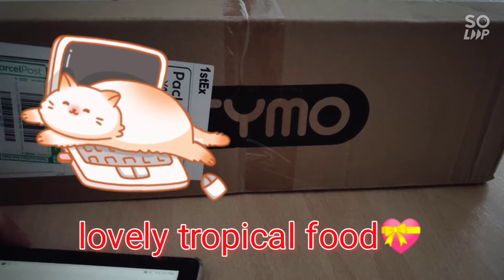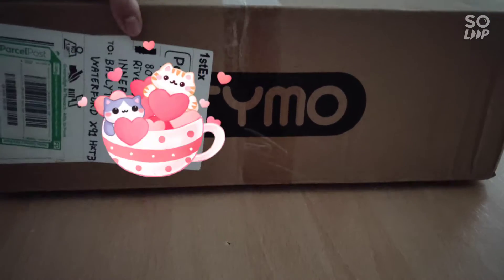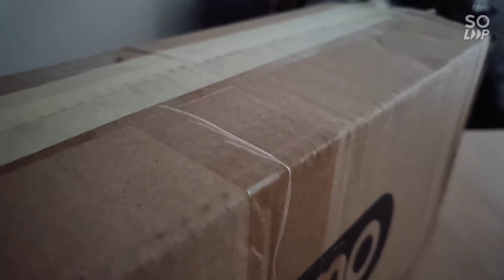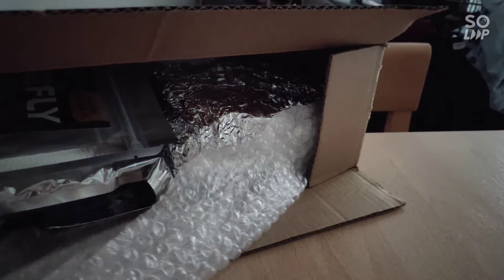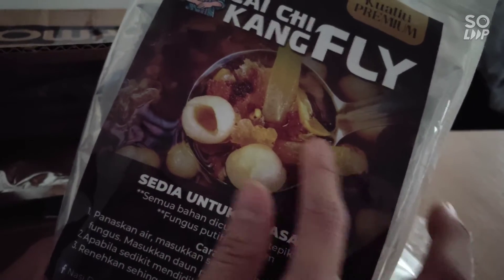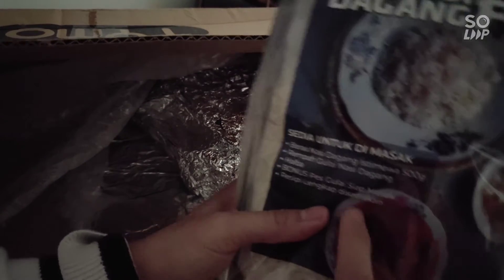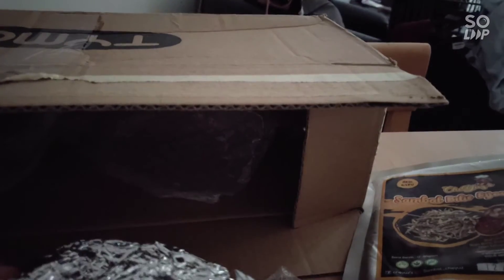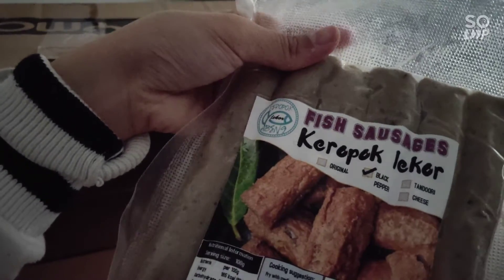Malaysian 🇲🇾 tropical ☀️Keropok Lekor Abeng Ireland 🇮🇪 sambal tauhu and fish sausages 🐟 unboxing